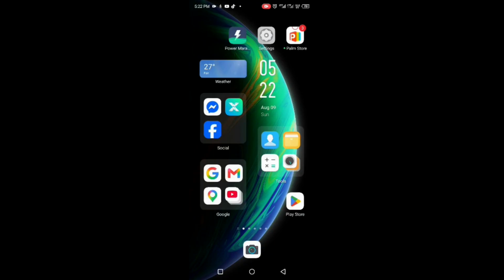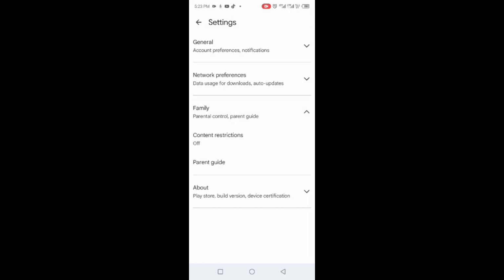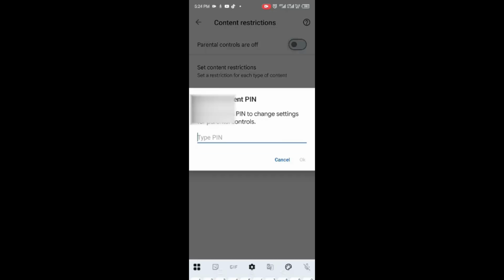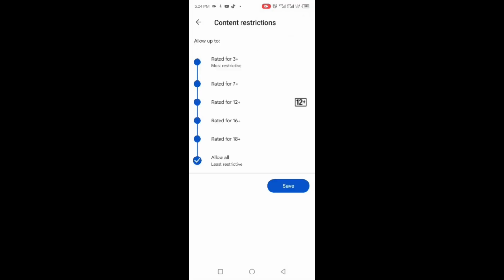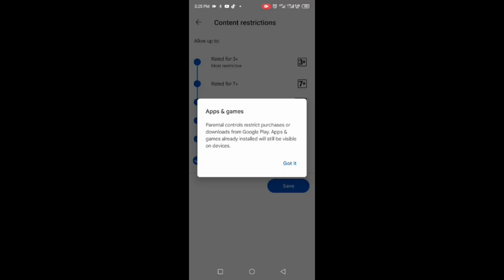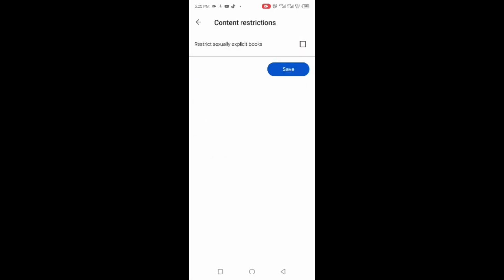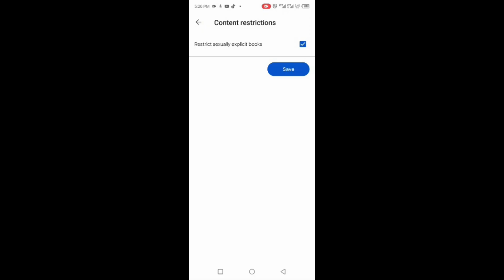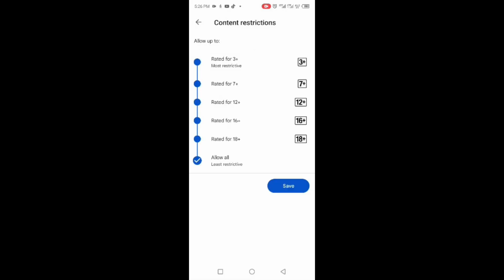How to Set Up Parental Controls on Google Play Store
Learn how to enable or disable parental controls on the Google Play Store in this step-by-step tutorial.

In this video, I'll show you how to access the Content restrictions settings in Google Play, create a parental control PIN, and configure restrictions for apps, games, and books.